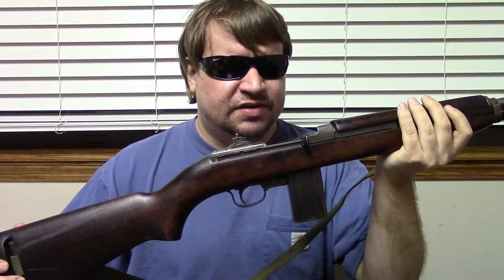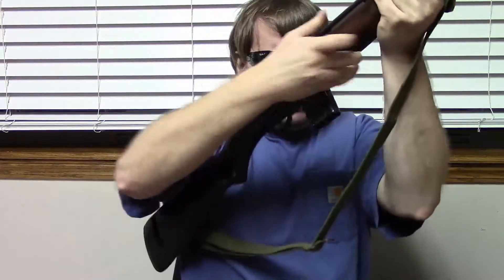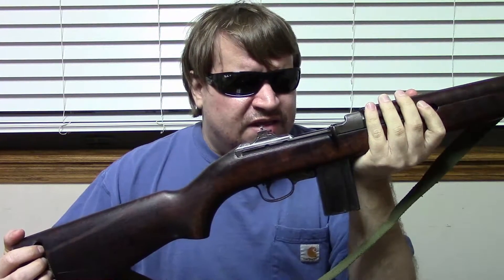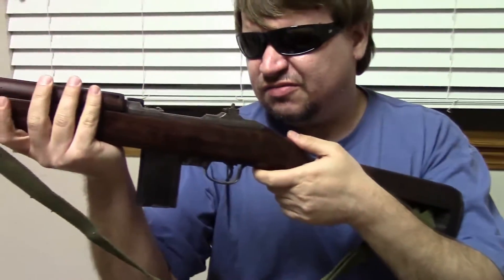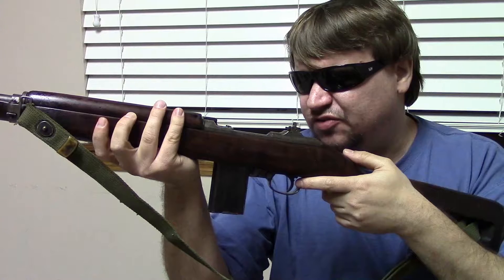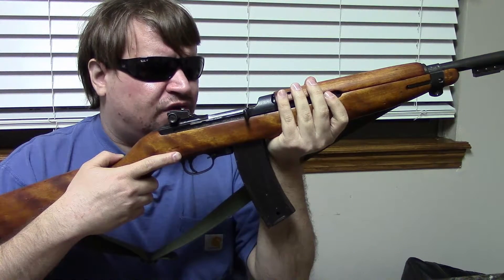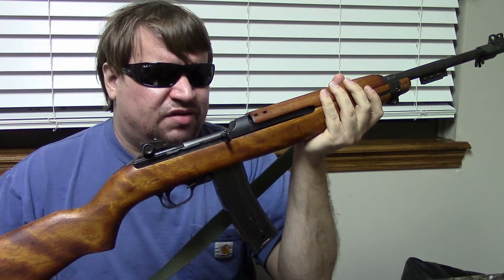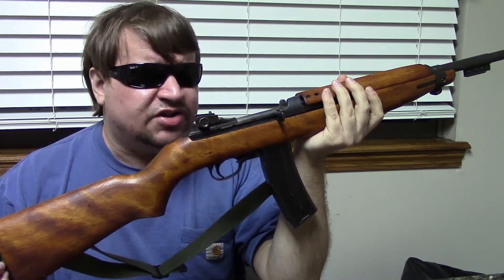US M1, M1A1, & M2 Carbine Family History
In this video, we give an overview of the development and service of the most produced American firearm of World War II: the M1 Carbine. We look at two original M1s, as well as a modern M1A1 reproduction by Inland Manufacturing.